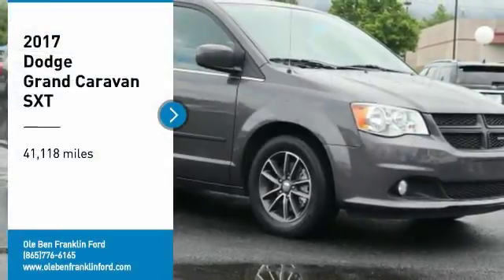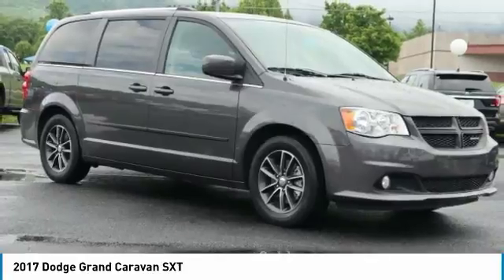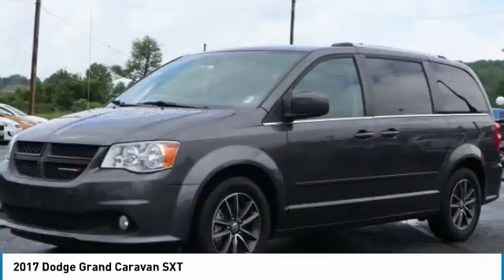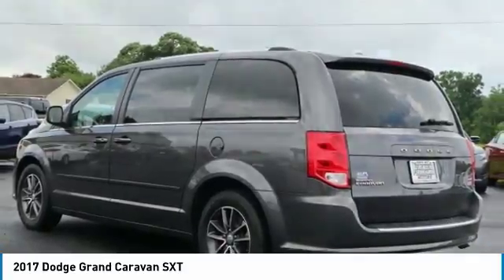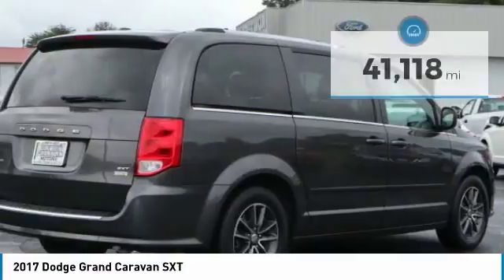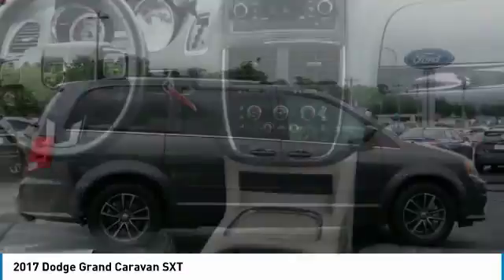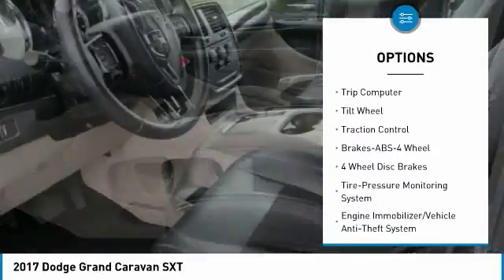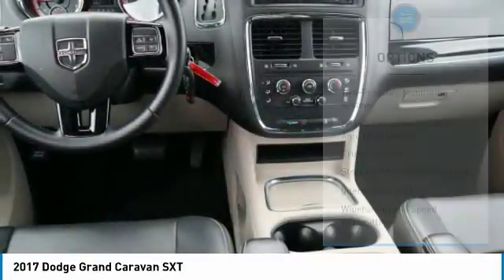2017 Dodge Grand Caravan Wartburg TN W1211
2017 Dodge Grand Caravan SXT

1226 Knoxville Hwy.

Pick up this GRAY 2017 Dodge Grand Caravan, available today at Ole Ben Franklin Ford. This could be the one you've been searching for. Contact the dealer at (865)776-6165 and take it home today!